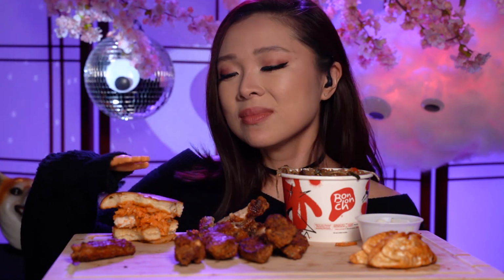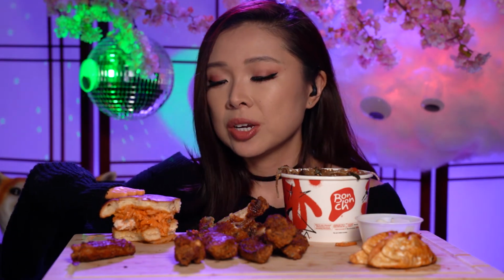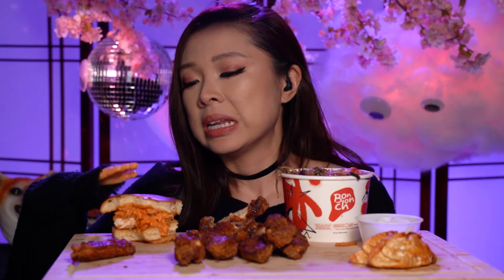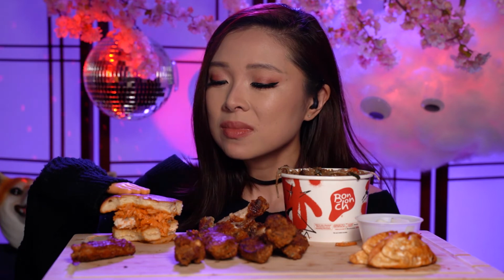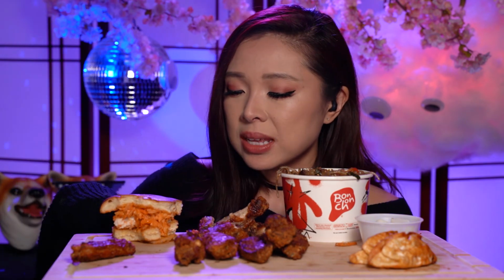ASMR BONCHON TINY HANDS MUKBANG | SPICY KOREAN FRIED CHICKEN! | SUPER SNACKS Review 02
TINY HANDS MUKBANG - I tried SPICY KOREAN FRIED CHICKEN from BONCHON for the first time!

Timestamp:
00:00 Preview
00:18 Intro
01:44 Sprite
02:23 Soy Garlic Korean Chicken Wings
04:03 Spicy Korean Chicken Wings
04:15 Chicken Wing Fall Down
06:00 Much Hot Gulp
07:43 Pickled Radish
08:38 Pork Dumplings
10:00 Much Gulp
10:16 Spicy Chicken Sandwich
10:38 Hairy GLAM CAM
10:55 Motivate
13:21 Mo Chicken
14:54 Japchae with Bugolgi
17:11 String Theory
17:42 Radish Cronch
18:08 Bonchon REVIEW Final Thoughts